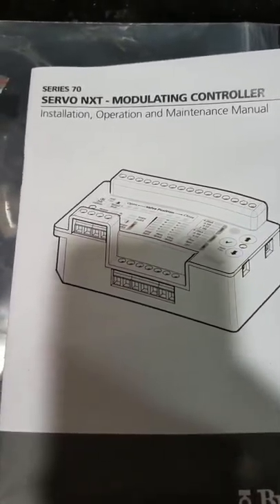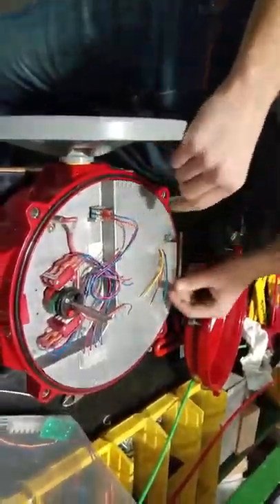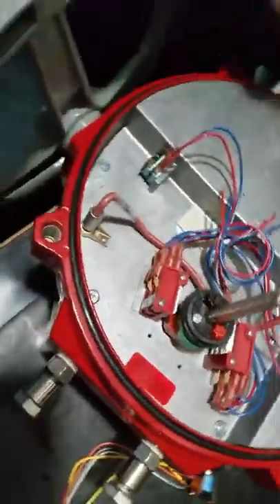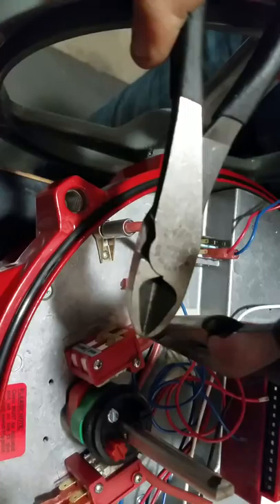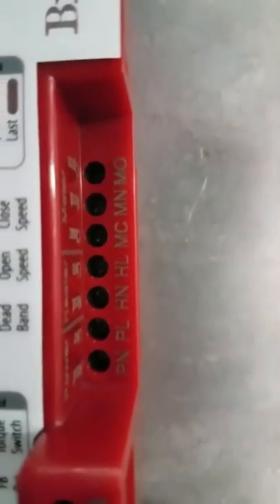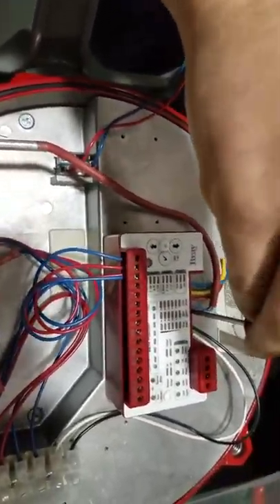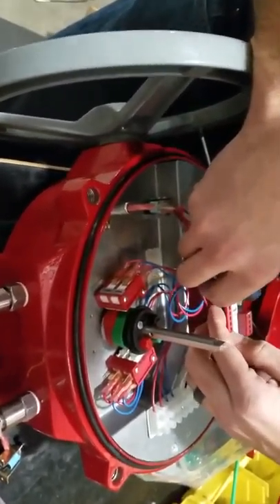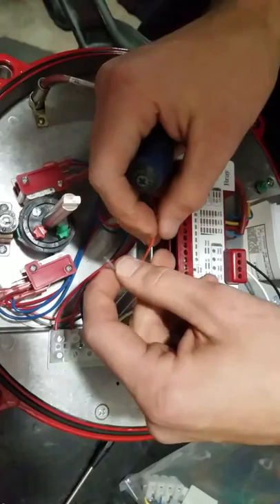BRAY_S70-ACTUATOR_On-Off to Modulating Control_NXT-SERVO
🚰 Matt Rieker, Senior Sales Engineer 🚰

Step by step installation instructions to field change a BRAY SERIES 70 Electric Actuator from 2 position  (on/off) to modulating control using a Servo NXT Modulating Controller.

The NXT-SERVO provides precise modulating control of the valve position in response to an analog input signal using an on-board microcontroller.